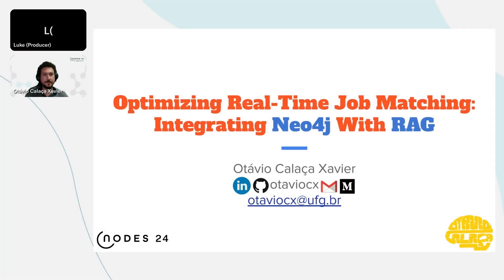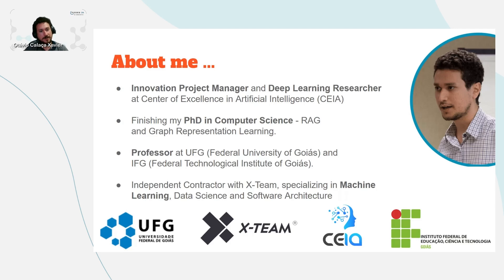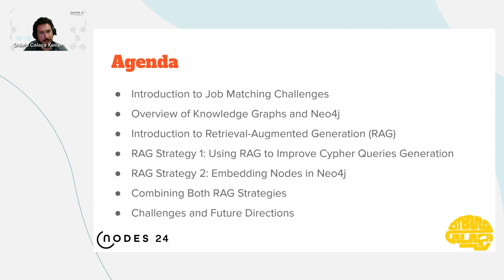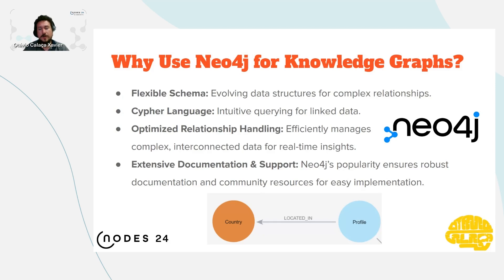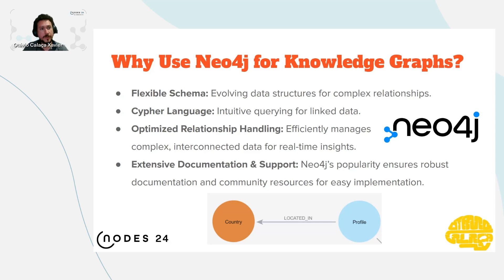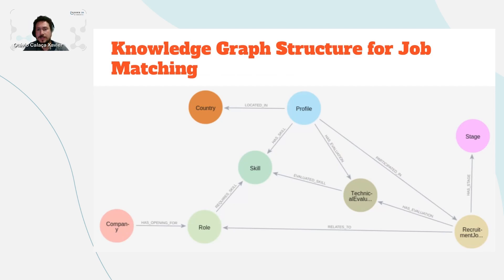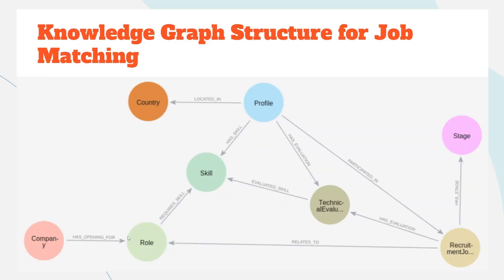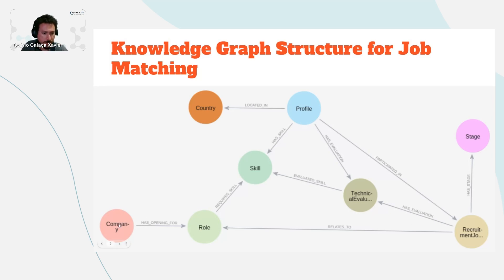NODES 2024 - Optimizing Real-Time Job Matching: Integrating Neo4j With RAG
In today's dynamic remote work environment, swiftly connecting candidates to suitable jobs is crucial. This session will reveal how Neo4j transforms traditional relational databases into responsive knowledge graphs. Learn about integrating Retrieval-Augmented Generation (RAG) to enhance job matching accuracy and adapt to the evolving job market. Join Otávio as he guides you through implementing Neo4j-based knowledge graphs, using technologies like Cypher queries and LangChain, and leveraging large language models (LLM) for improved recruitment solutions. Perfect for developers and data scientists seeking to implement cutting-edge AI in their platforms.

With Otávio Calaça Xavier